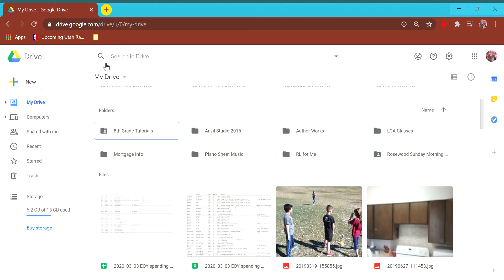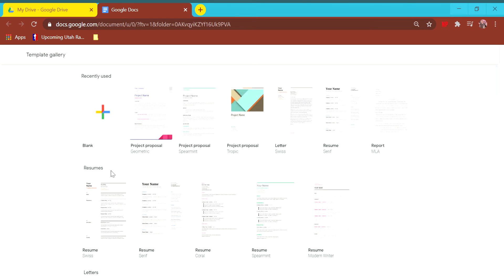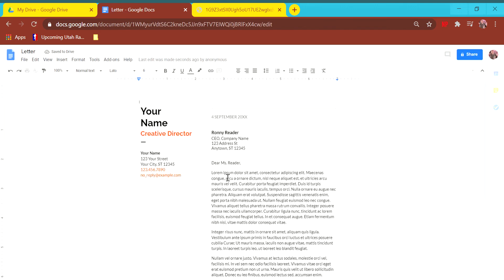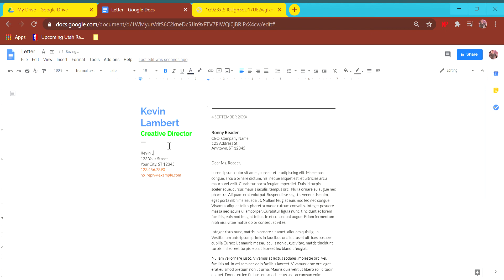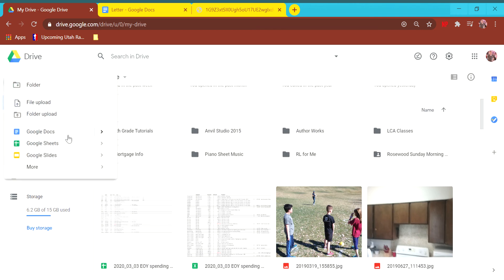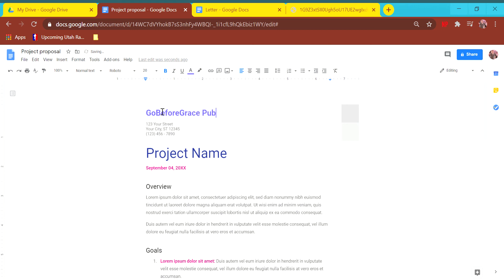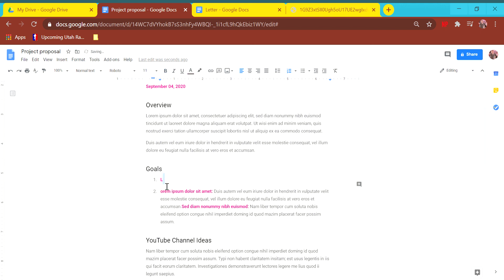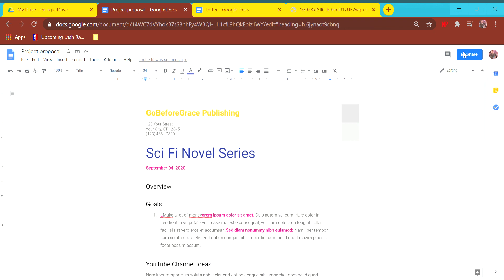Google Docs Template Tutorial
This tutorial explains how to do the assignment on using templates.